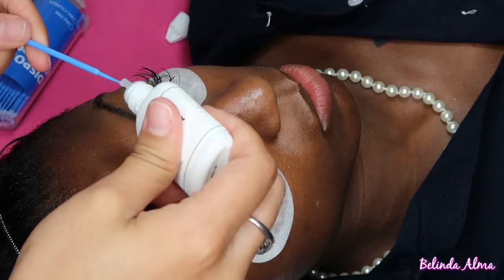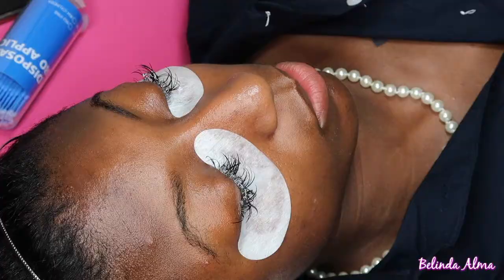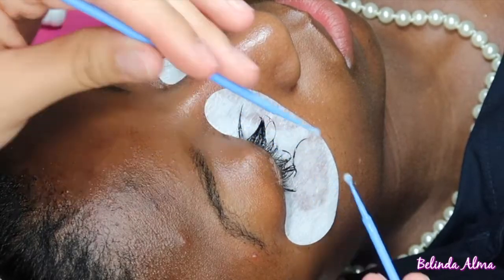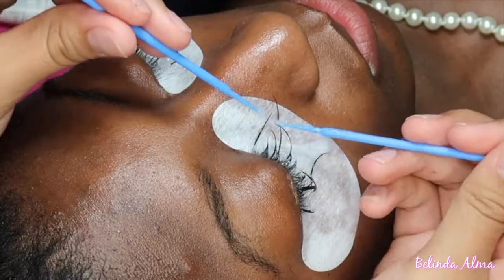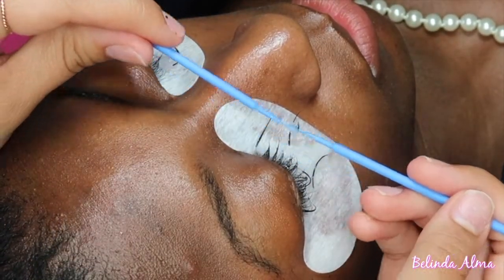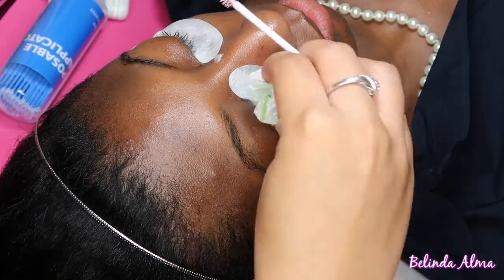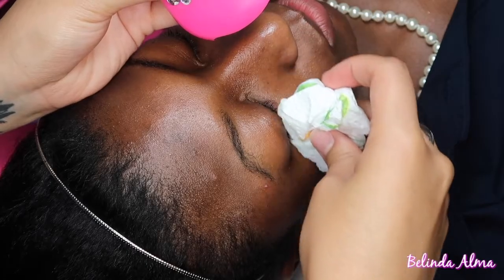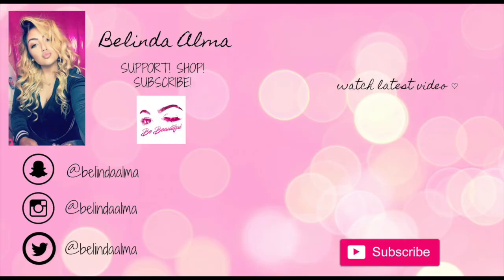HOW TO SAFELY REMOVE EYELASHE EXTENSIONS WITH GEL REMOVER | BELINDA ALMA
HEY LOVES! Here's a quick video on how i safely remove eyelash extensions with a gel remover.